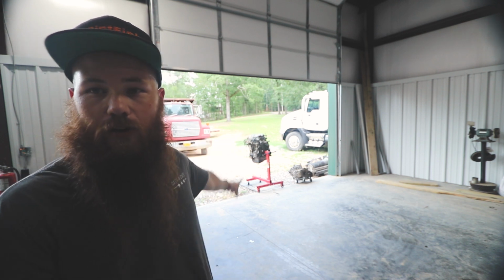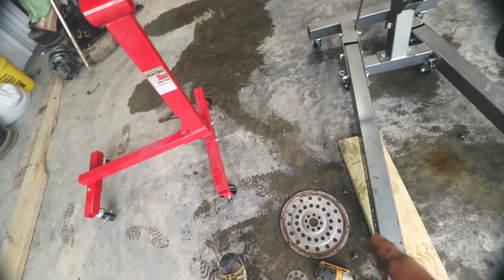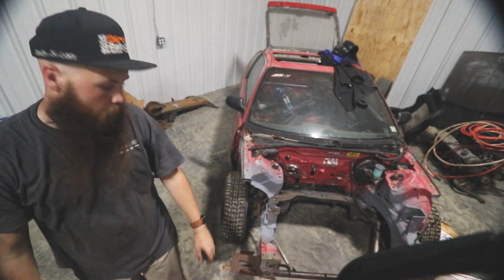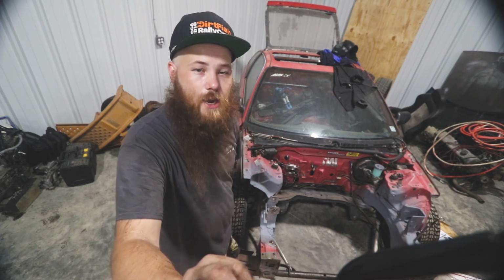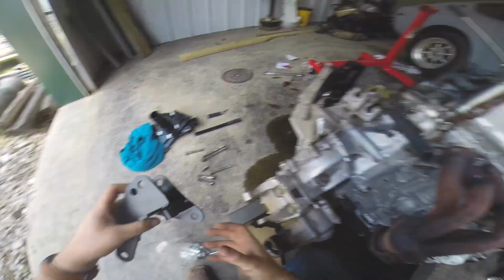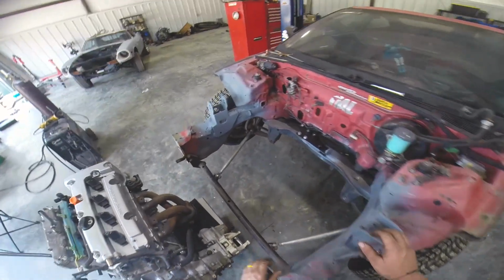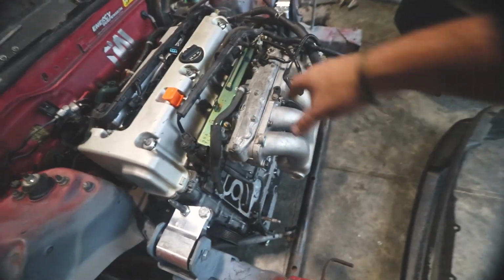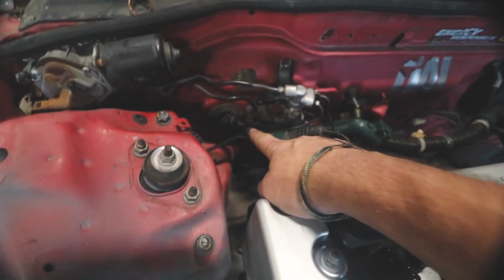ENGINE IS IN! Rally AWD Honda CRX(K24A2 & Element AWD Tranmission)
This is huge! After making this video I just sat in front of the CRX staring at it. The K24A2 and AWD transmission nestled tightly into the CRX engine bay. It's just art! Couldn't be a better combo of Honda's most potent K series motor matched to one of the most aerodynamic chassis's that Honda came out with. It's a match made in Honda heaven, sitting in our shop ready to eat some dirt.

If you have any questions feel free to let me know below! You all rock, the channel has been doing very well lately and I'll keep grinding out the goodness! Stay Rad!

Merch! T-Shirts/Hats/Hoodies

Camden, Arkansas
Little Rock, Arkansas
Hot Springs, Arkansas

MY GEAR:
Canon 90D
Rode Mic
Jobe Gorillapod

Facebook Dash-N-Cars Page!

Automotive Influencer
Rally Privateer
Film Maker